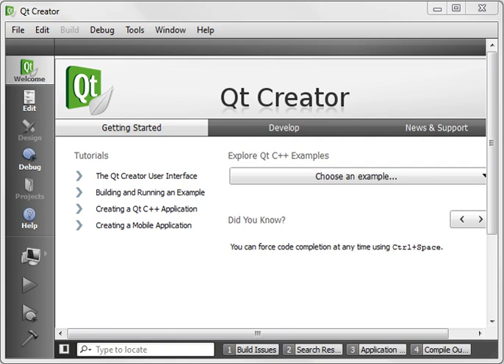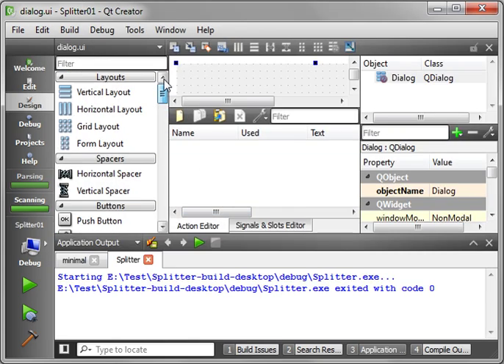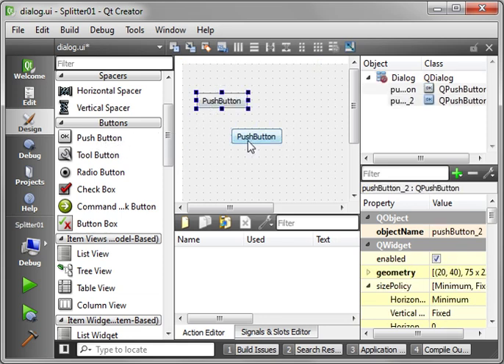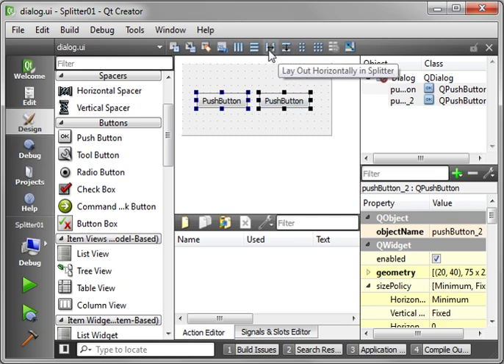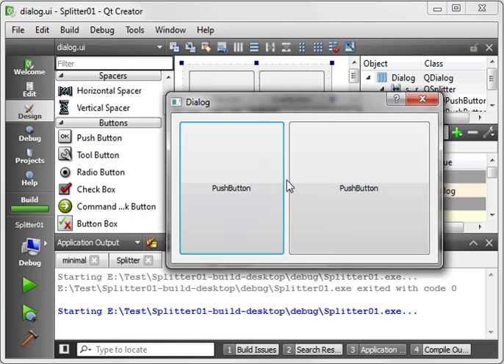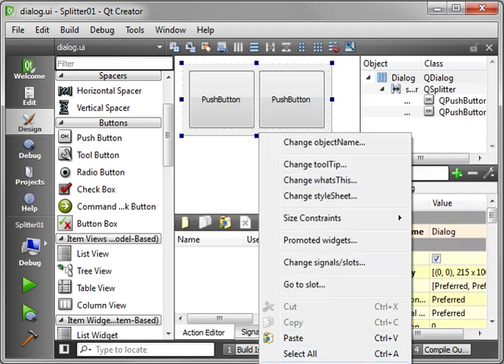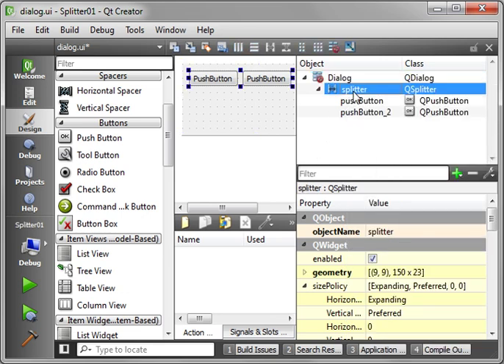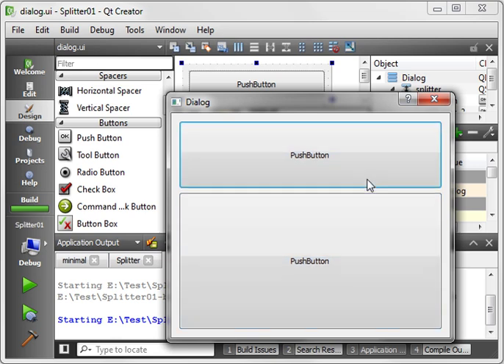C++ Qt 10 - Splitters